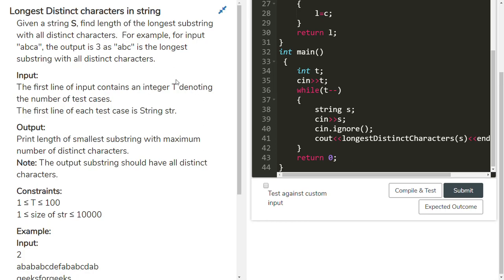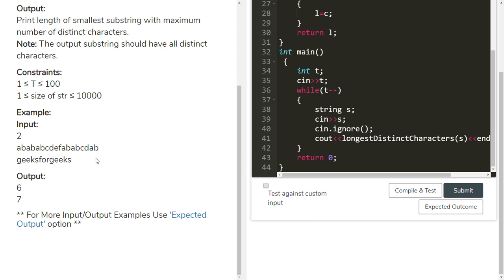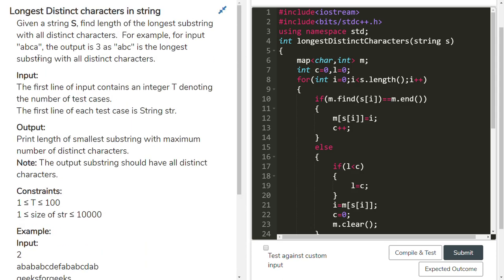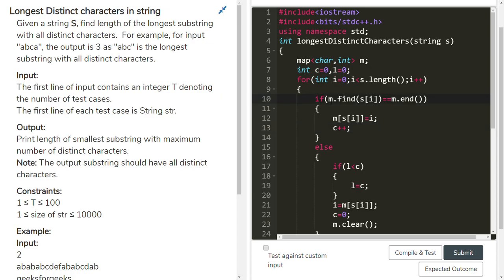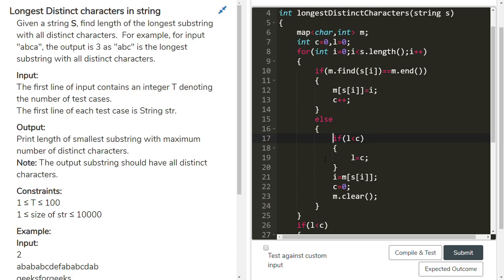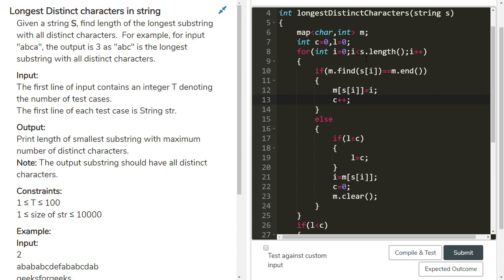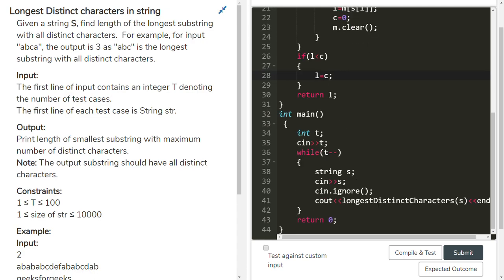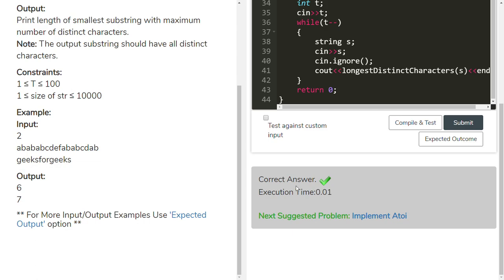Longest Distinct Characters | Nataraja Murthy | Program #58 | Stay Home and Code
Explanation about "Longest Distinct Characters" program .